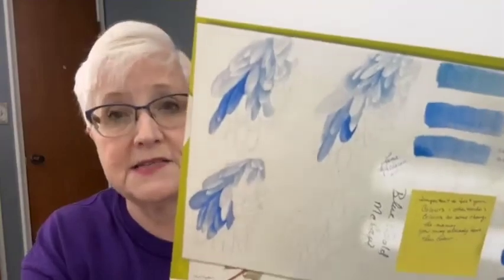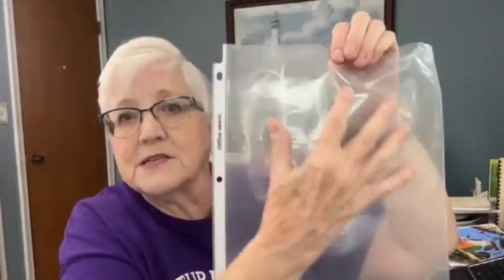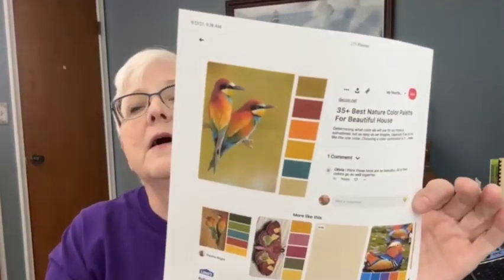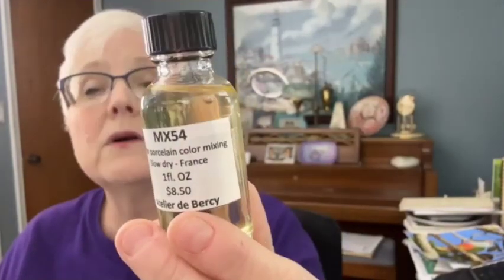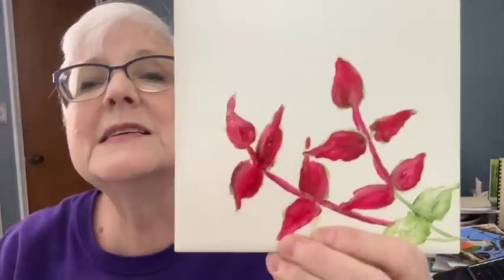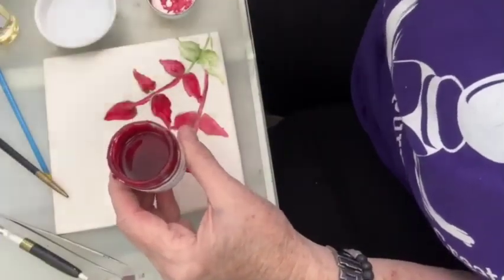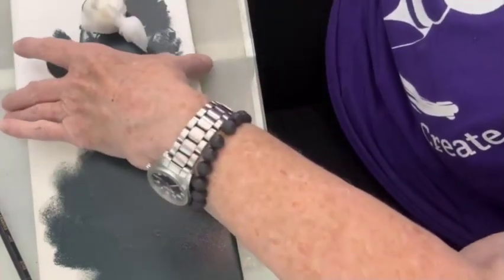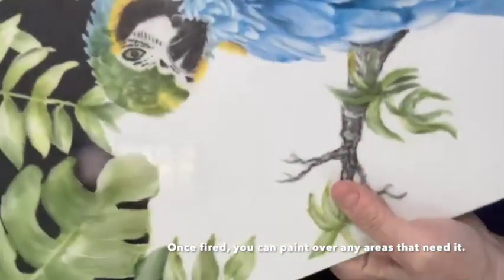Learn to Paint Porcelain: What I Learned at the Canadian Porcelain Art School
Learn better ways to paint porcelain when I share all that I learned at the Canadian Art School including how to use Resist and MX 54. Paint along with me with other YouTube videos available here. porcelainpainting oilsonporcelain porcelainpart paintingporcelain and learnporcelainpaint